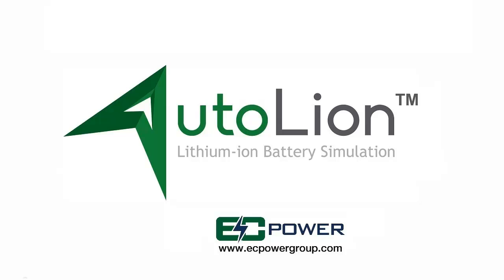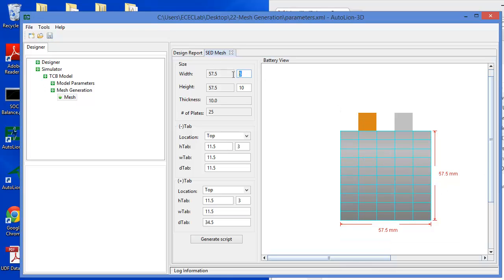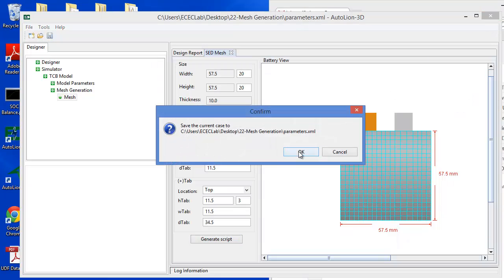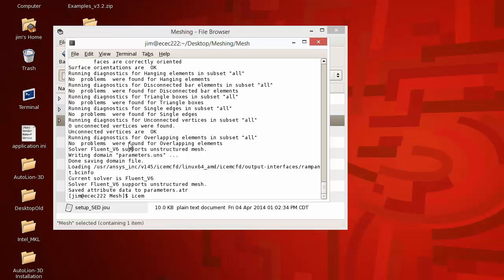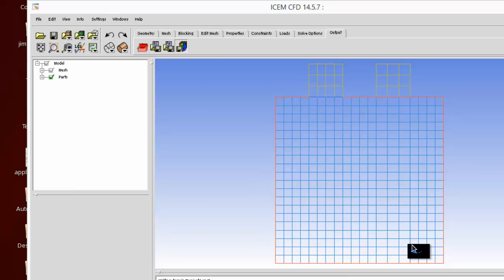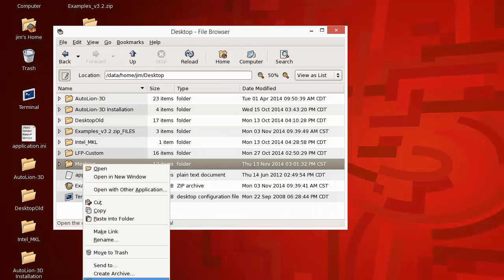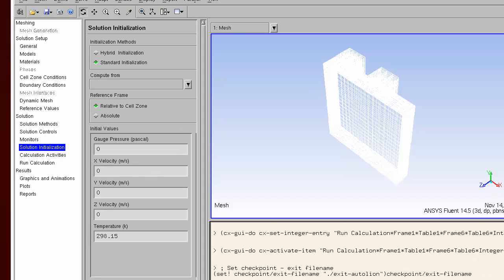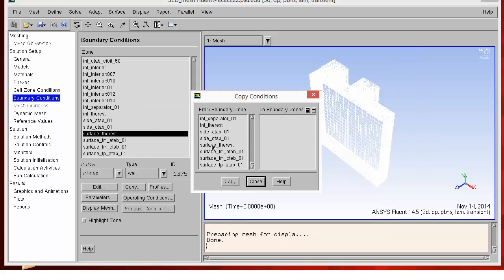How to Generate Mesh for Cells in AutoLion3D™